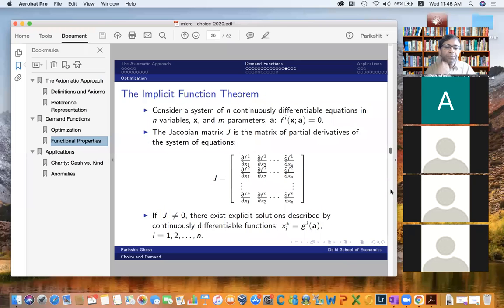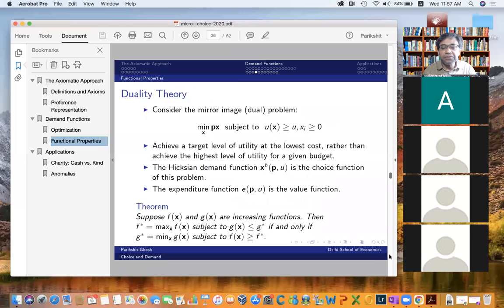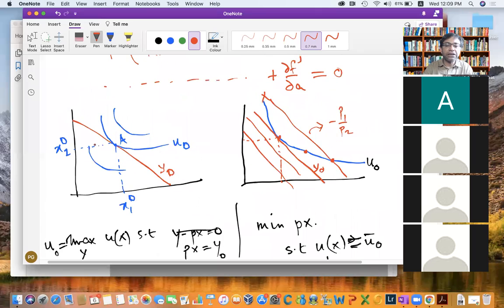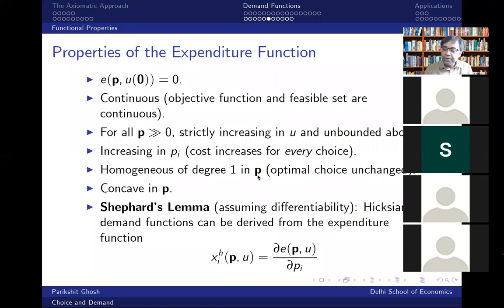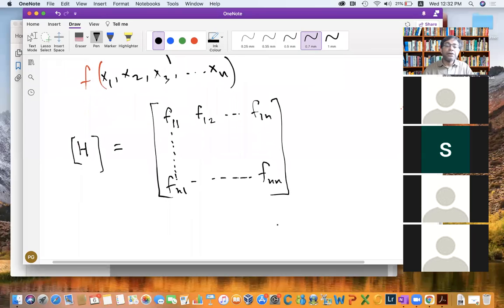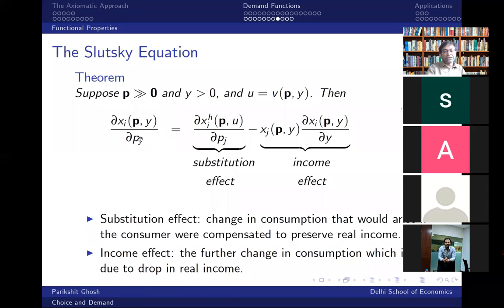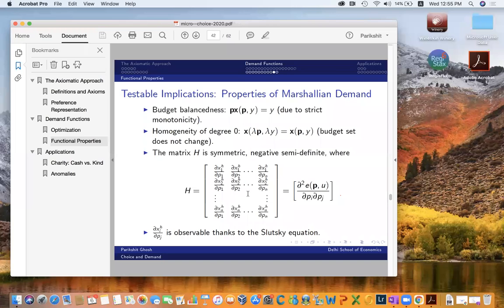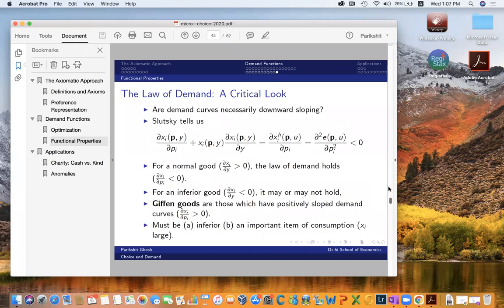Choice Theory and Consumer Demand: V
Zoom recording for Wednesday, January 6, 2021